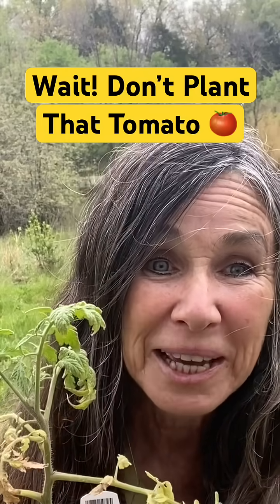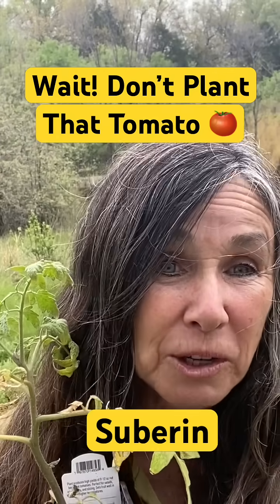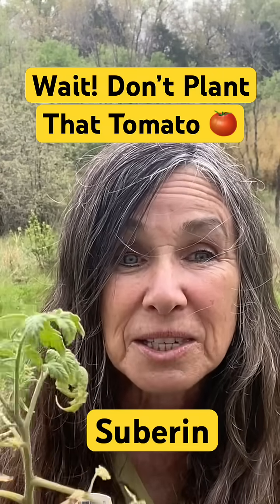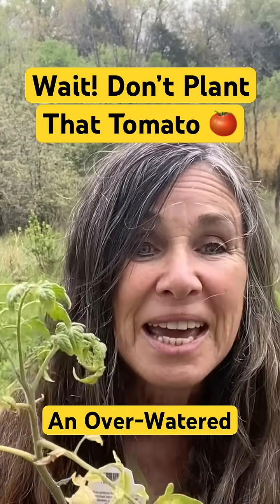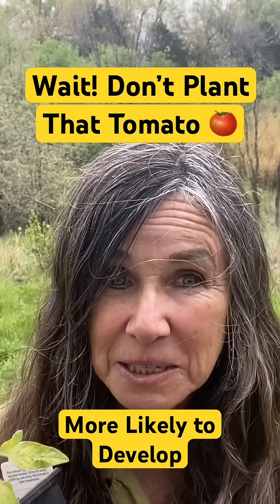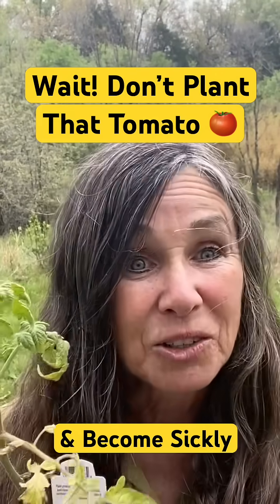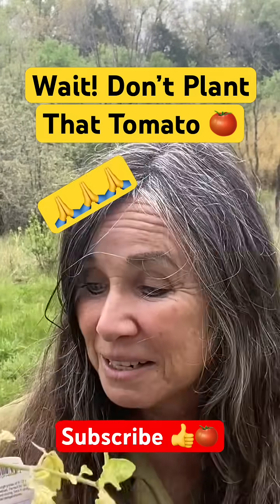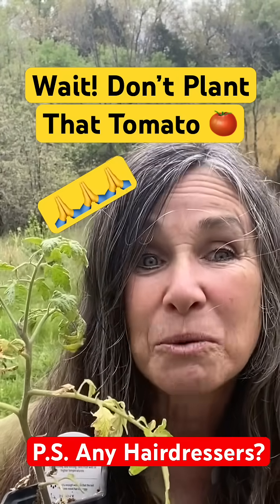STOP🍅The Reason TOMATOES Can’t Handle Rain ☔️// Campbell’s Freedom Farm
Stop and don’t plant your tomato during the rainy season. We’ve all had diseased and stressed tomato plants that never recover through the whole season just because we planted them too early. Well there is a reason that they can’t handle the rain it’s all because they have a built-in water regulator called suberin.
Please help an crippled animal, get the wheelchair or other equipment that it needs by donating directly to
             Tysons Love & Hope On Wheels
In Description use
                     Huggybear 639